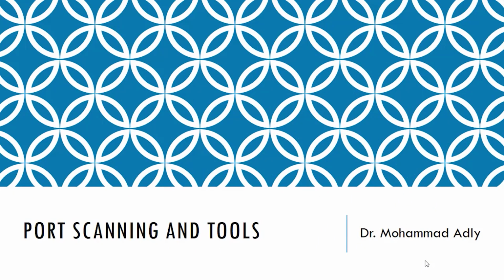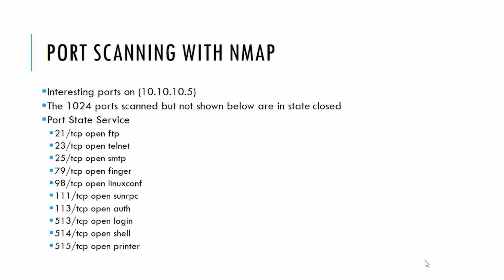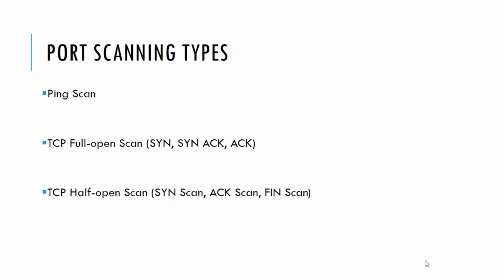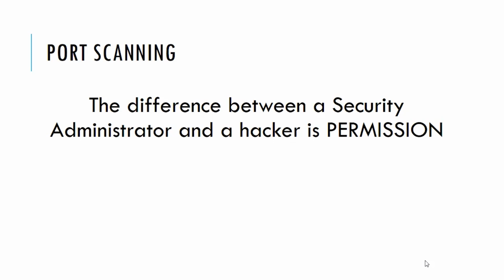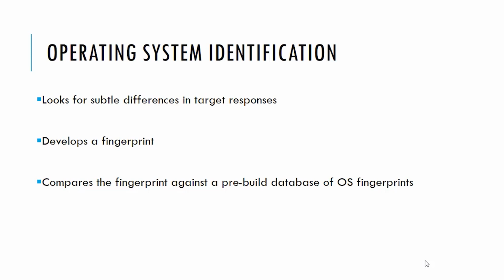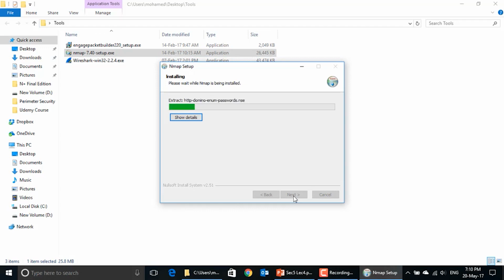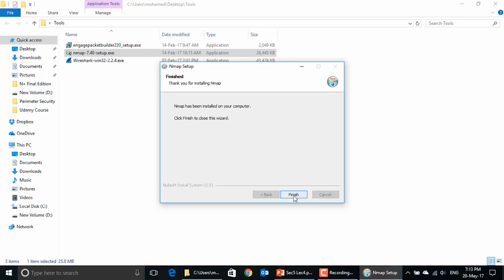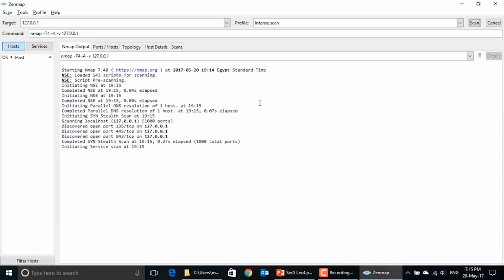Port Scanning and Tools Full Course